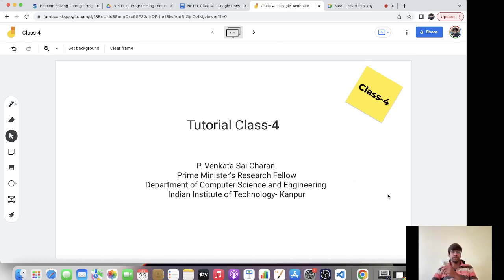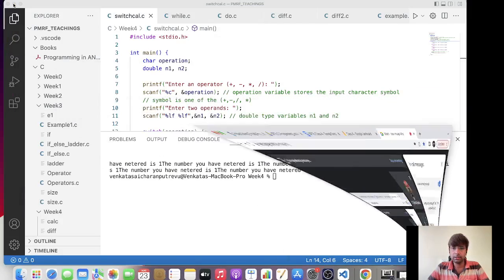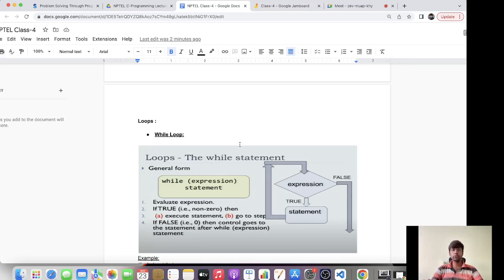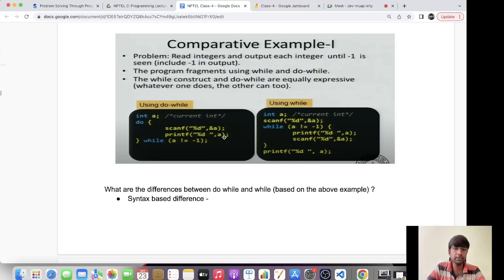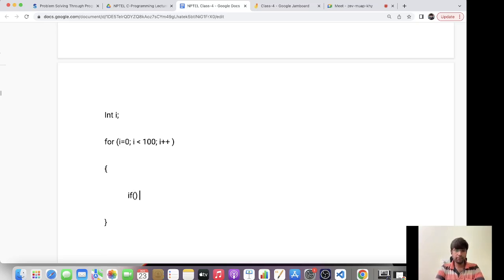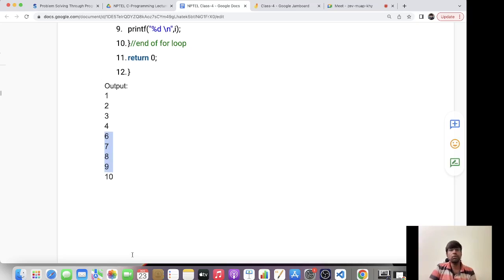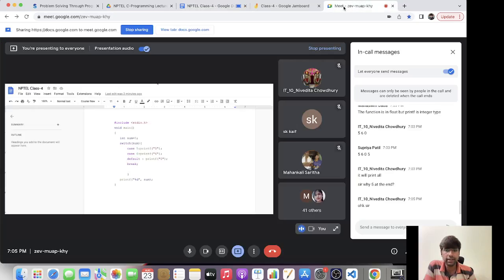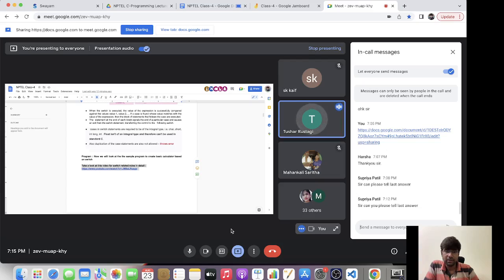Problem Solving Through Programming In C - Week 4 Tutorial (By Venkata Sai Charan Putrevu)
This is Tutorial Class for Problem Solving Through Programming In C By Venkata Sai Charan Putrevu -- This is part of PMRF Teaching series. In this lecture he covers  Switch Statement, programming on Switch, Introduction to Looping, Entry controlled and Exit Controlled Loops, For statement in Looping, Short Quiz followed by Q&A session (programming examples) followed by a short quiz.